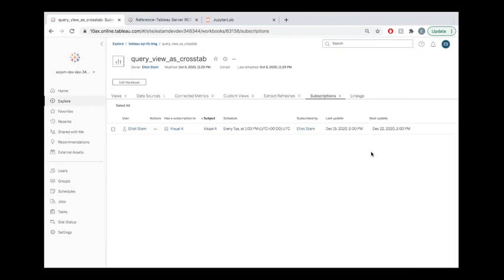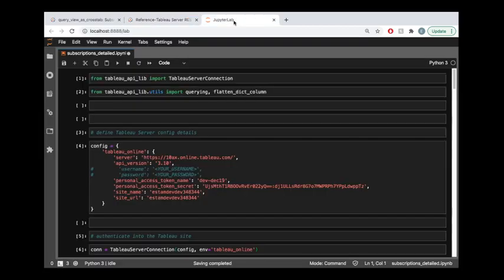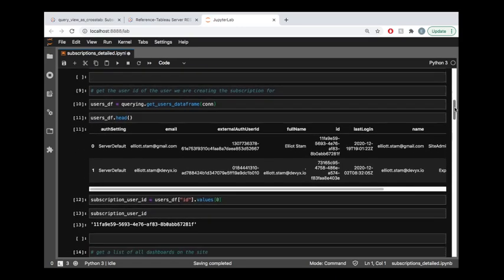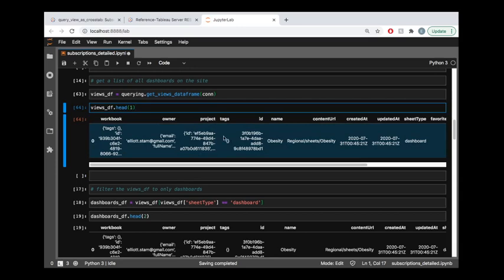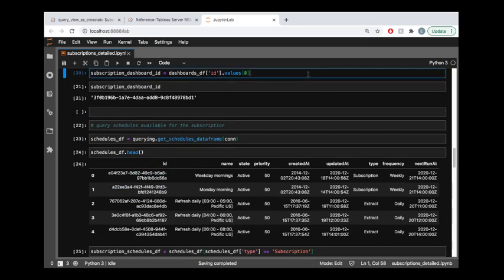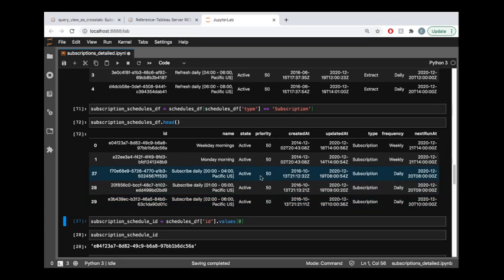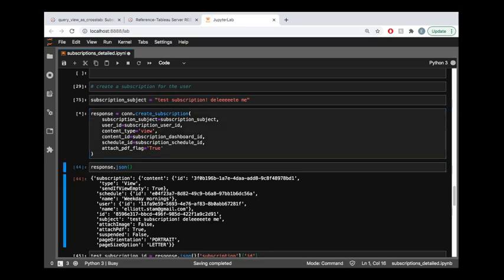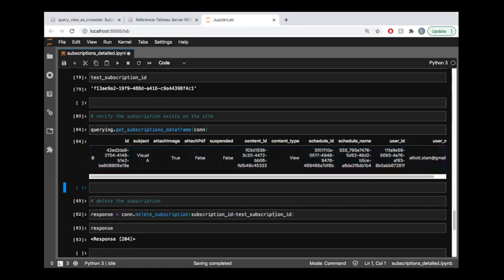tableau-api-lib (detailed): creating subscriptions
In this Tableau Server REST API tutorial we demonstrate how you can create and delete subscriptions for a user on a Tableau Online / Tableau Server site using the tableau-api-lib library.

This tutorial is in the 'detailed' format, and does not have a 'blitz' counterpart because I realized covering all of the steps involved in ~5 minutes felt too rushed.

If you're looking for written tutorials, check out the Medium blog posts!

Python version used in the video: 3.8
Coding environment: Jupyter Lab
tableau-api-lib functionality focus for this video:
creating subscriptions
querying subscriptions
querying users
querying views
querying schedules
deleting subscriptions